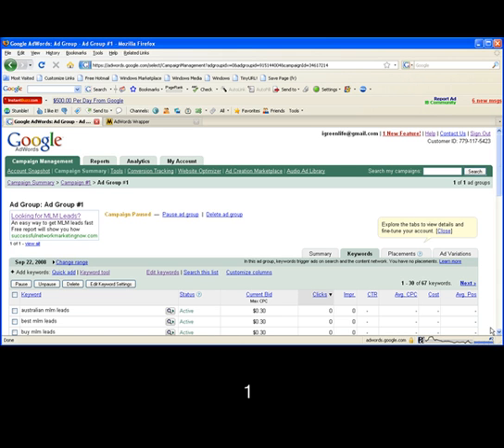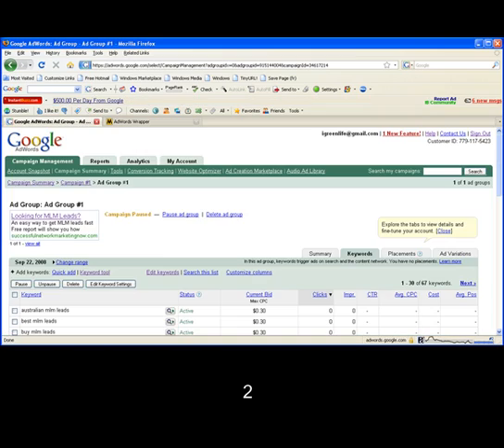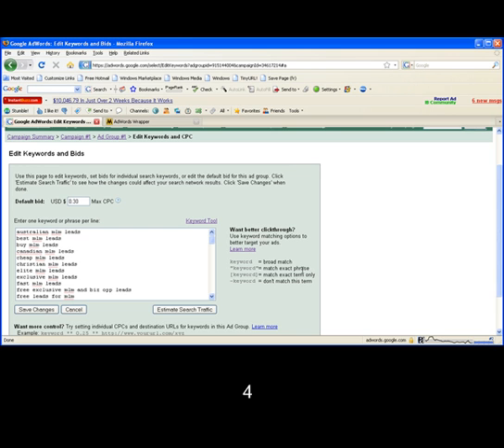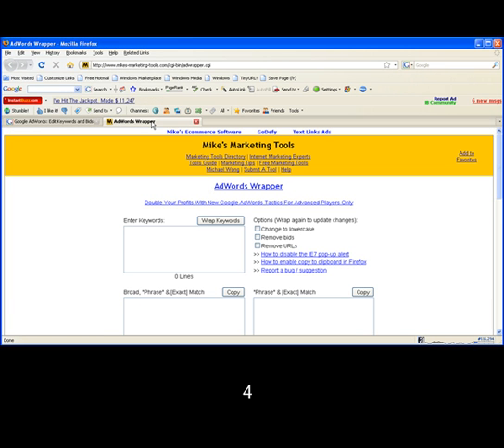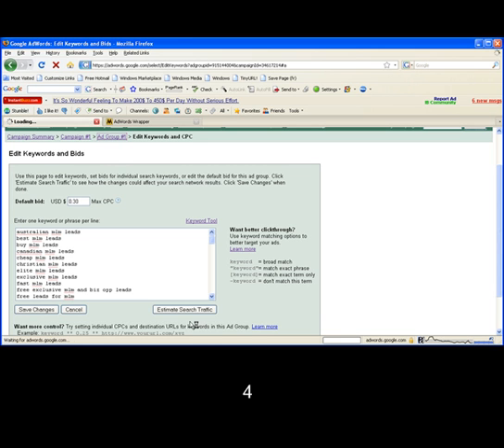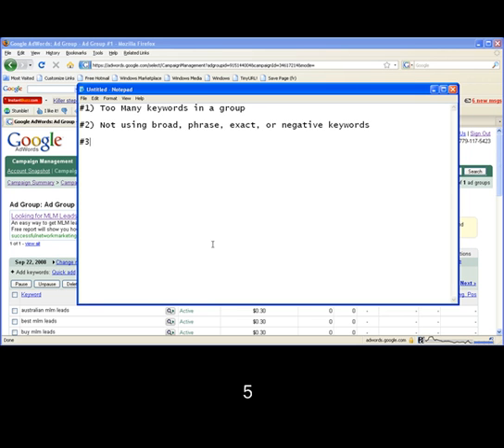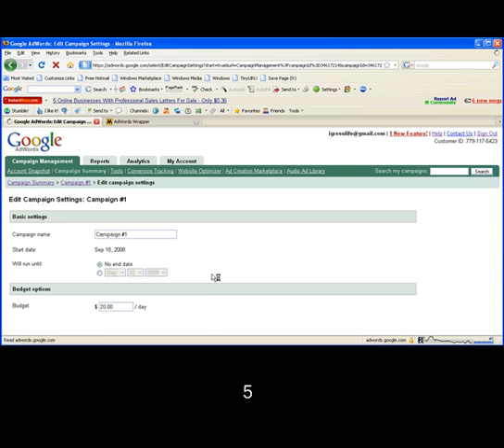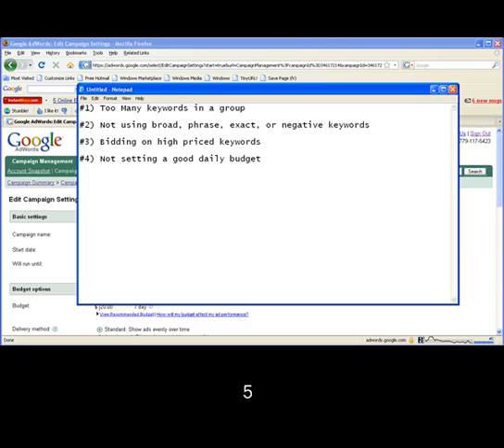4 Mistakes To Avoid When Using Google Adwords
4 most common mistakes people make when using google adwords and how to avoid them